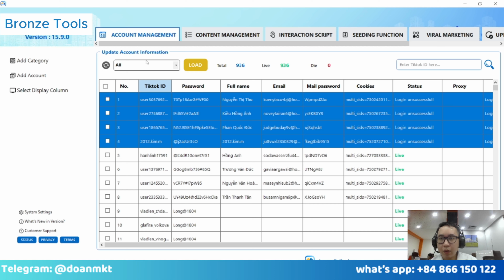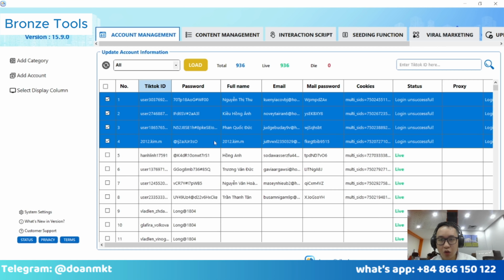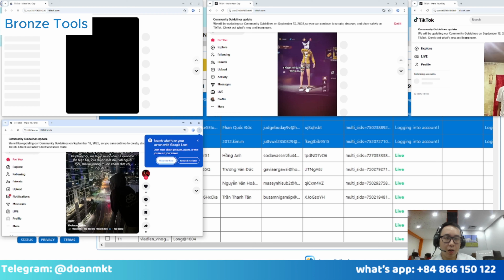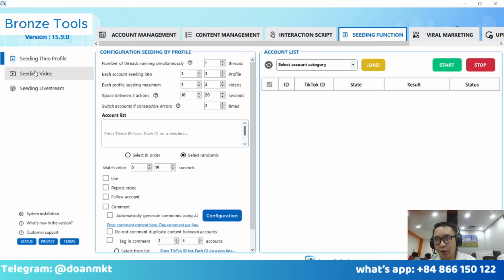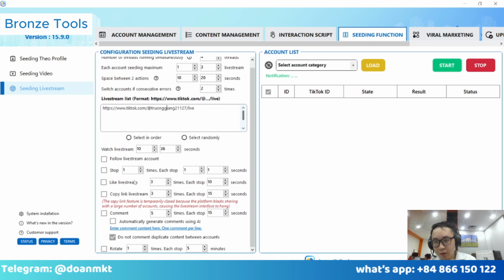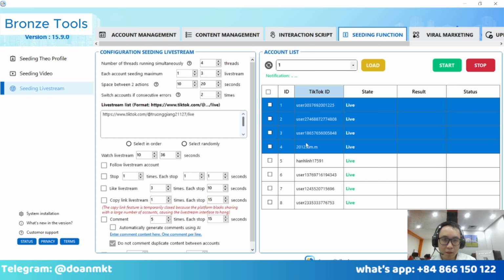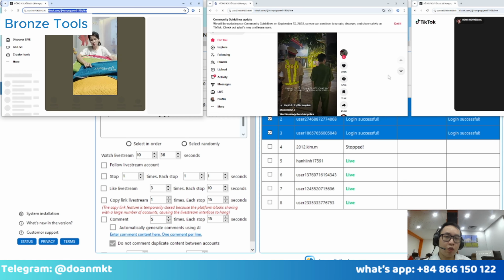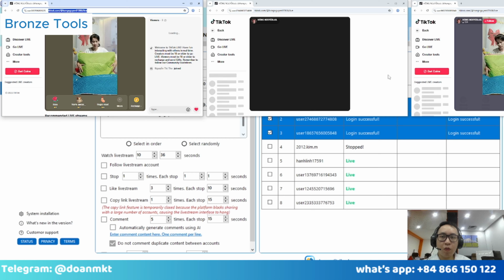How To Auto Like And Comment To Video, Livestream On Tiktok 2025 | Tiktok Bot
This step-by-step guide will show you how automation can save time, boost engagement, and grow your TikTok presence faster. Perfect for creators, marketers, and businesses who want to stay ahead with smart TikTok strategies.